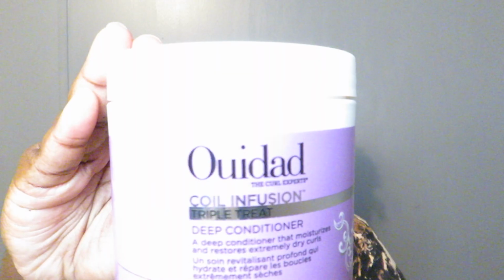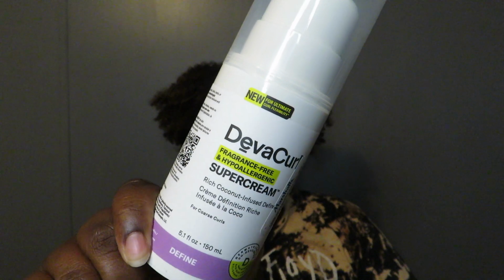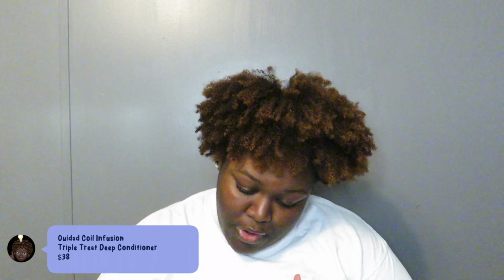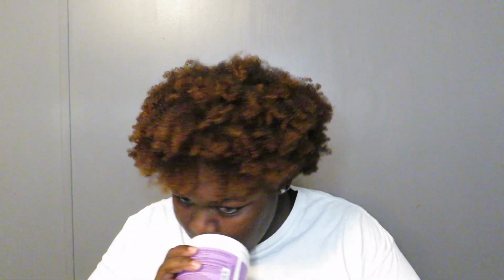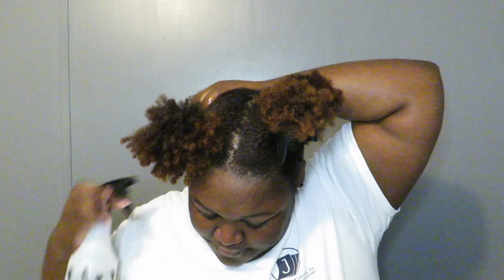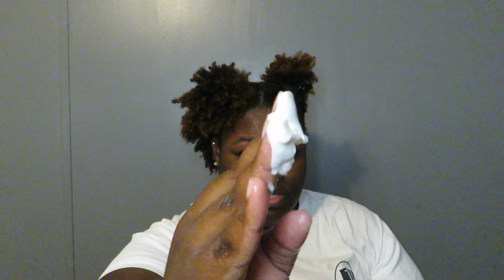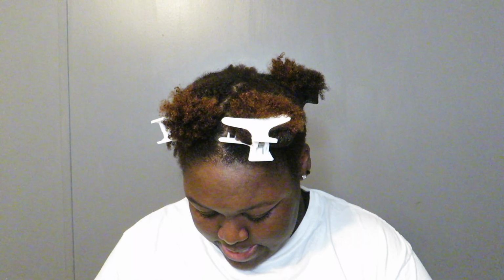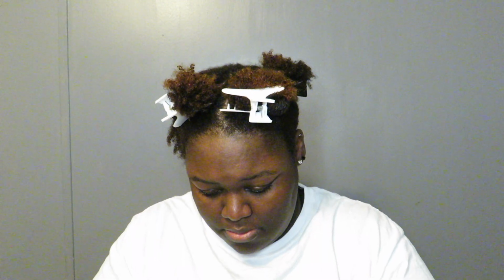Ouidad Triple Treat & DevaCurl SUPERCREAM | New Products Wash Day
Hey CurlyKin!! Welcome back to another video. In today's video I tried these products and I must say that I love booth and I have been using the Supercream none stop since. The deep conditioner I have only used in this video but I do plan on using it again. Like I said 10/10 highly recommend. If you can splurge I say go for it. See you in my next one. Byeee!!!

products used ♡♡
● Ouidad Coil Infusion Triple Treat Deep Conditioner
● DevaCurl SuperCream Rich Coconut-Infused Definer

hair deets ♡♡
~ medium - high density
~ low porosity
~ type 4b/c
social media♡♡